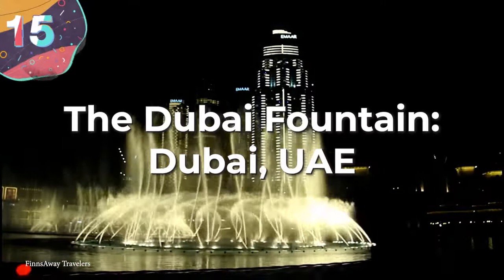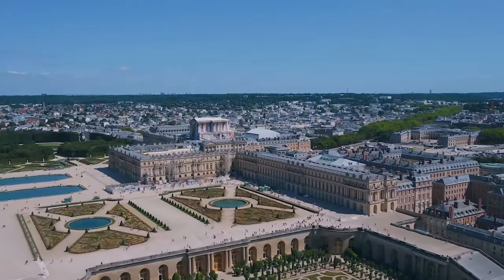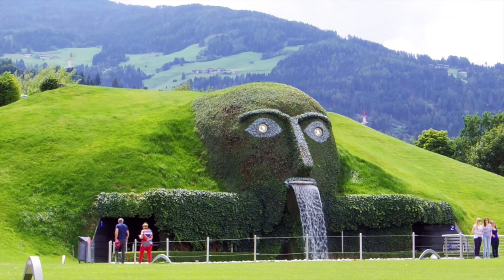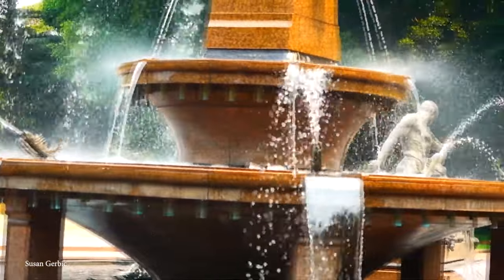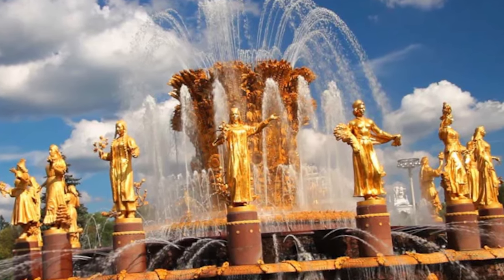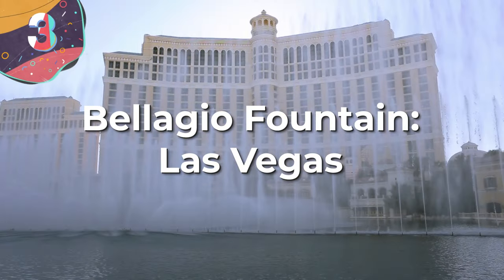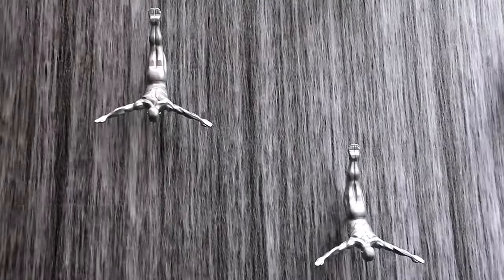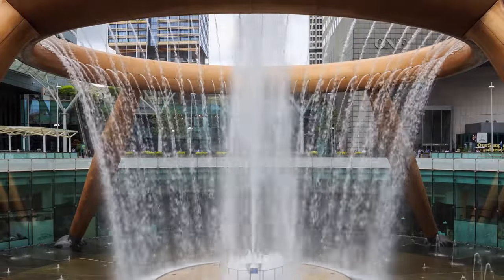15 INCREDIBLE Water Fountains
Water fountains have been around for centuries, serving not only as sources of drinking water but also as expressions of art, culture, and engineering. In today's video we are going to take a look at the Top 15 Most Interesting Water Fountains in the world.